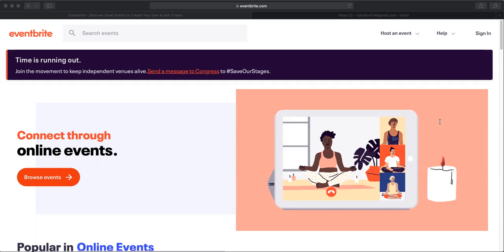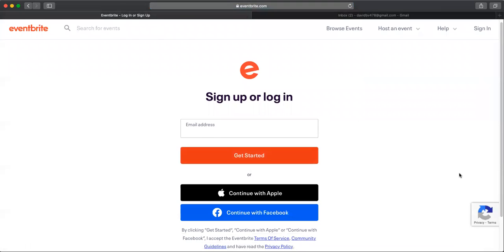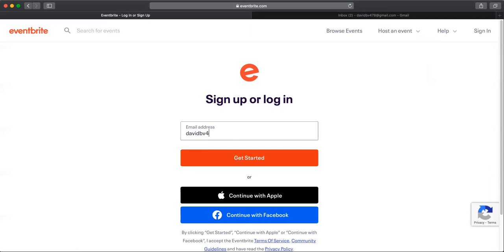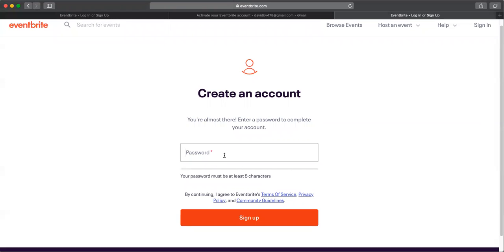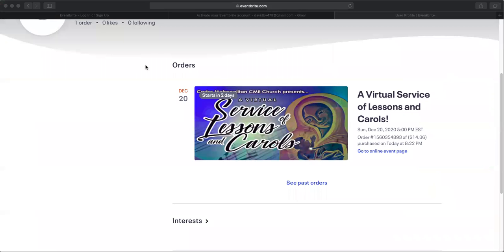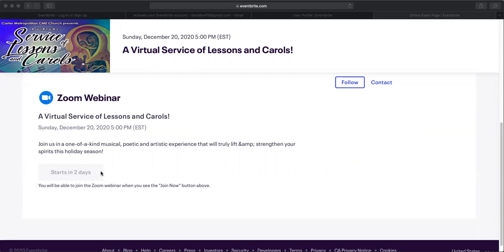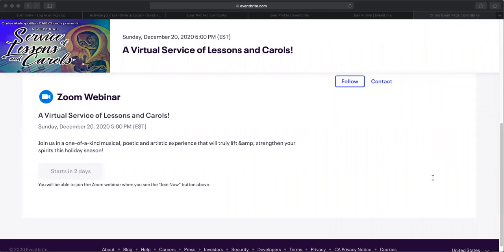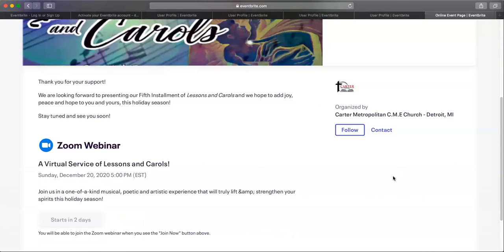Eventbrite Account Activation and How to Get to Our Online Event Page to View Today's Event!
How to activate your Eventbrite Account
If you have already activated your account and signed in, skip to 5:50 of this video and watch until the end!